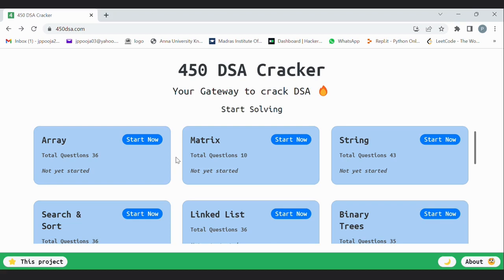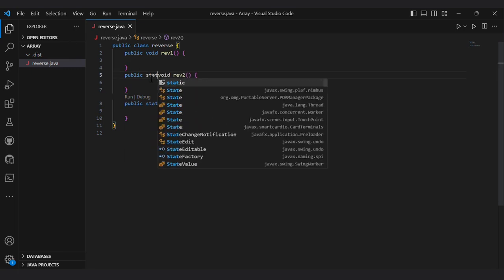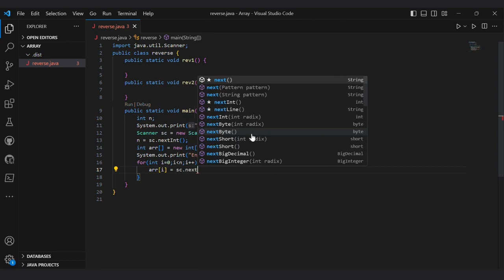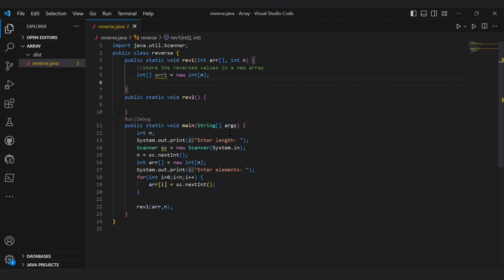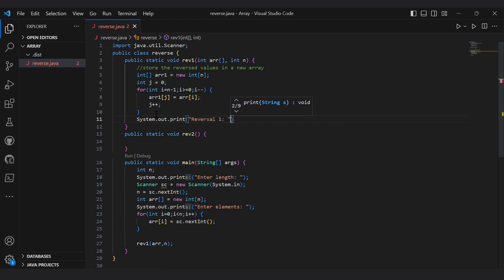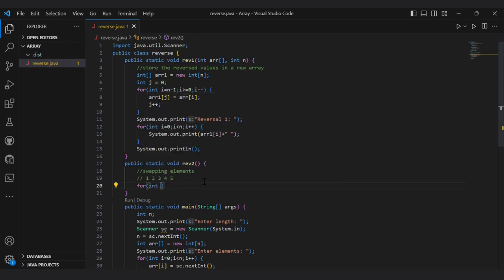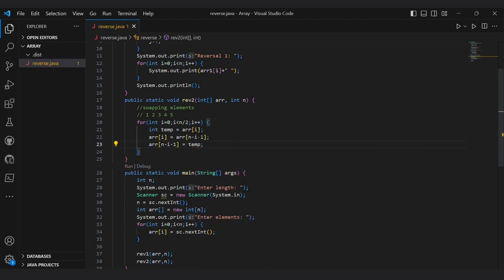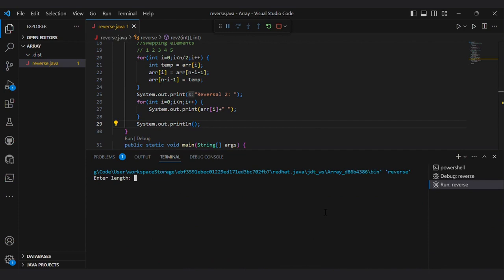Reverse Array: Solving Love Babber's 450 DSA Worksheet